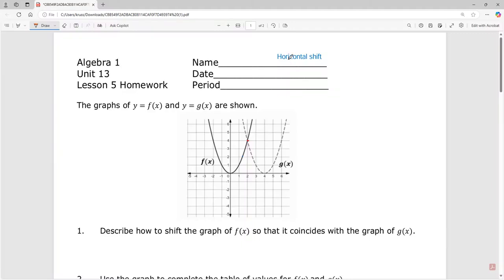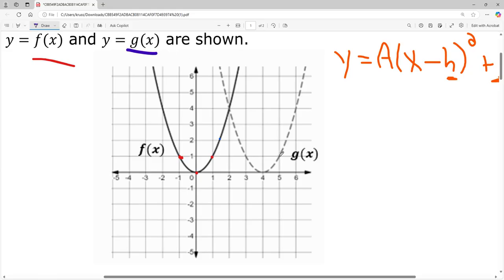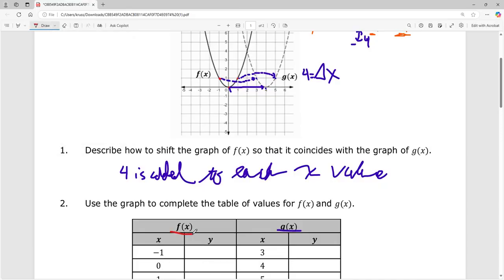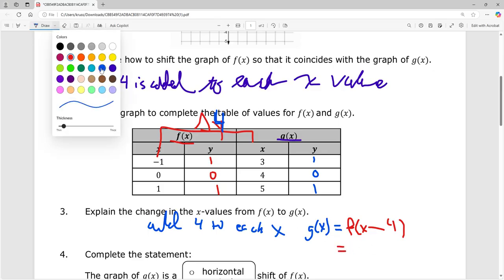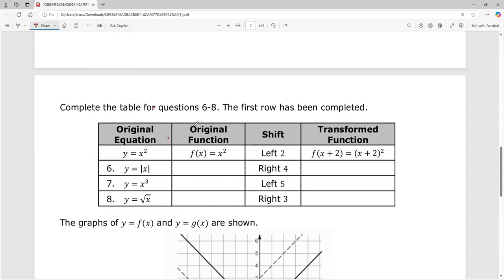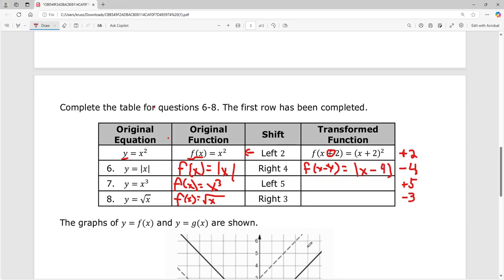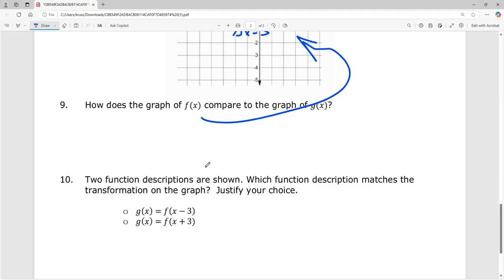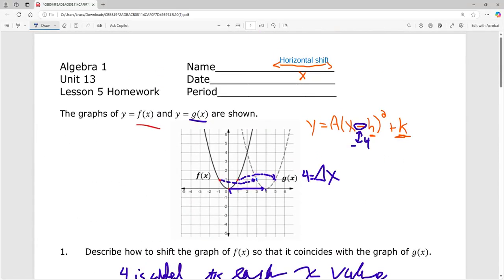Unit 13 Lesson 5 Examples: Horizontal Shifts